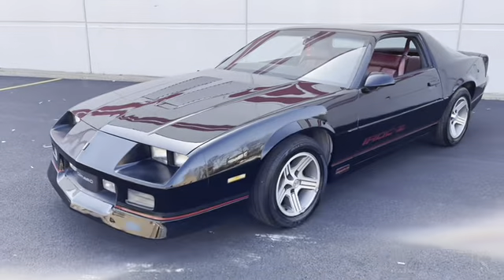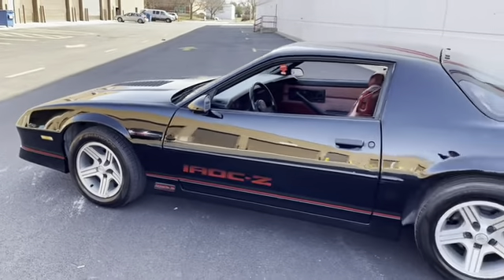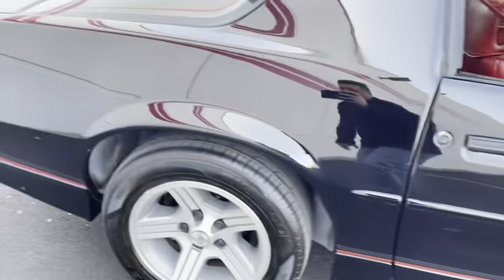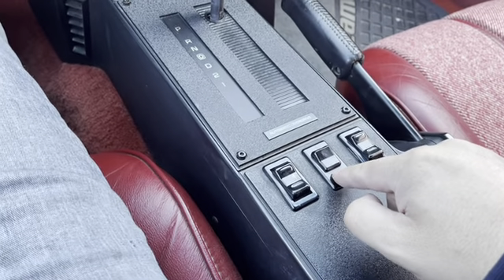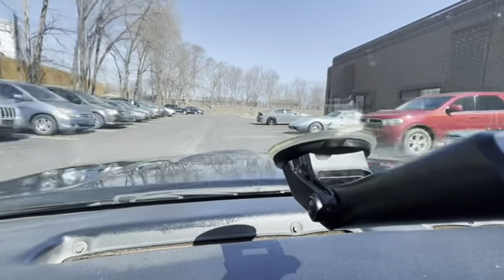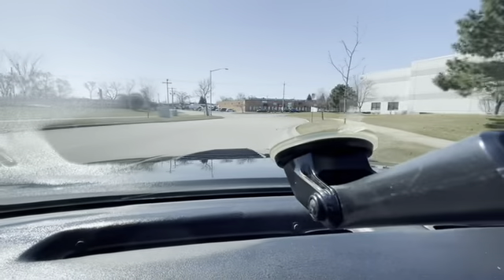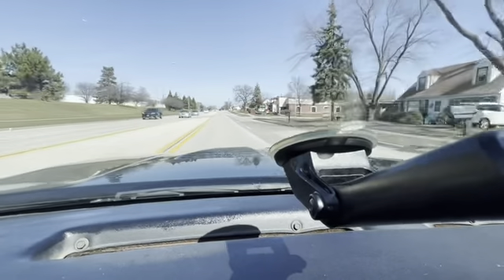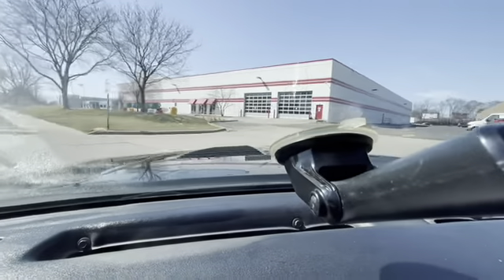SOLD-1989 Chevrolet Camaro Iroc Z- $21,500.00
1989 Chevrolet Camaro IROC Z 5.7 (Stock #327)   •Clean Carfax Report  •No Accidents reported  •2 Owner Modern Classic  •Exterior Repainted recent  •Very good black exterior  •Interior Red original and clean •Factory Original 5.7 Liter/350Ci •Automatic Transmission  •Only 65,701 Original Miles   Check out over 75 photos Watch my 7 minute Video!   •100% Financing is available •Monthly payment:$314.75 to $350.58 •Interest rate / APR:4.69% to 7.99% •Insured Driveway Delivery •Exact rate is determined credit profile •100% Feedback dealership Satisfactory •Family owned and operated •Over 30 years of experience •Buy with Confidence •Reserve your next Muscle car now •Call/Text today *This car has been wetsanded and buffed out to a mirror deep high Gloss finish. Also paint protection has been applied, prior of delivery we will disinfect entire car for your safety.